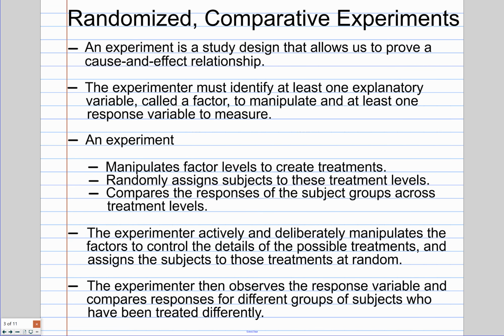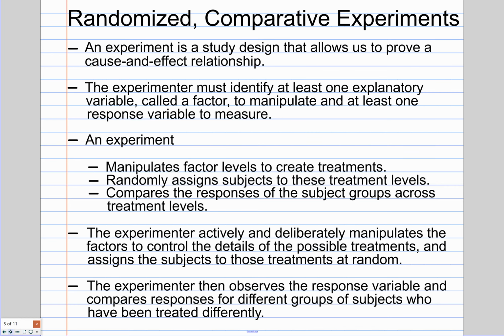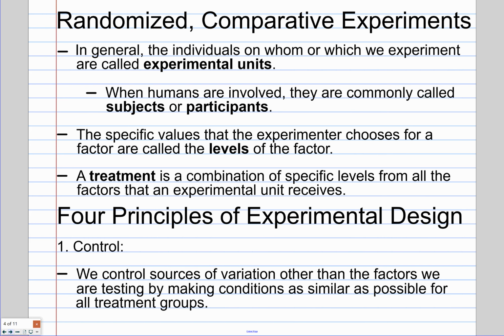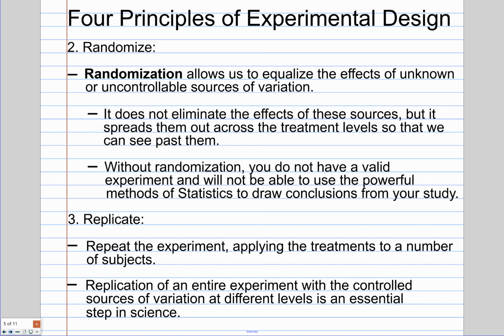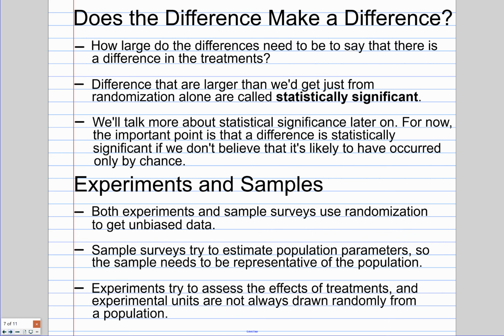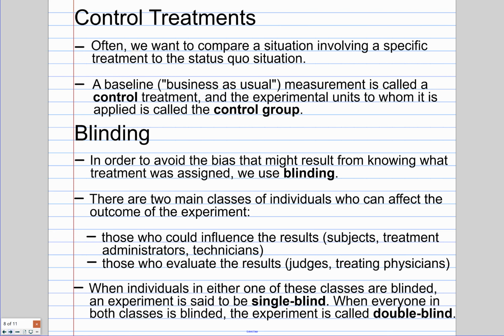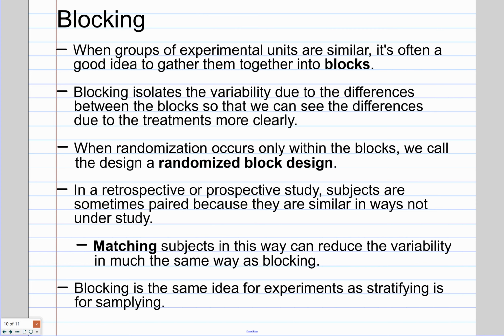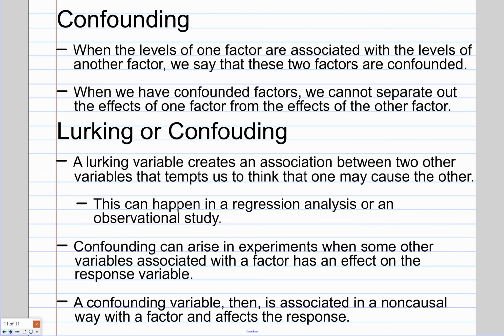Experiments and Observational Studies Lecture (Ch.13)